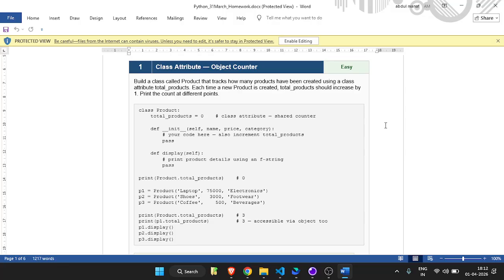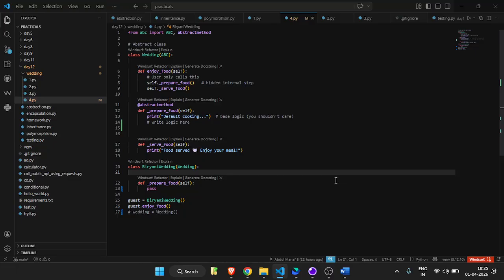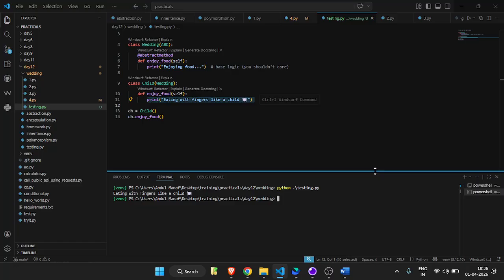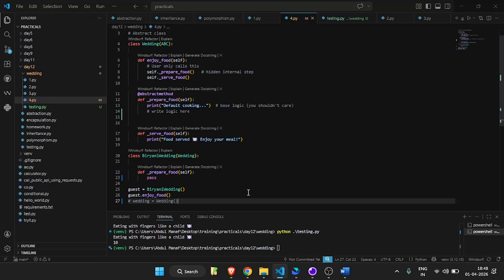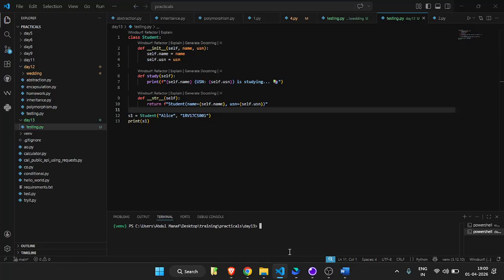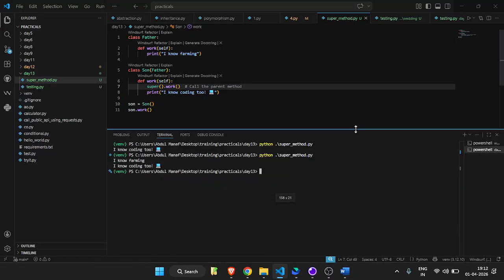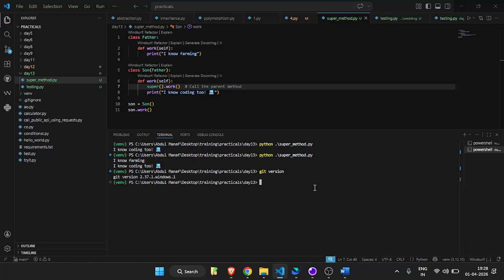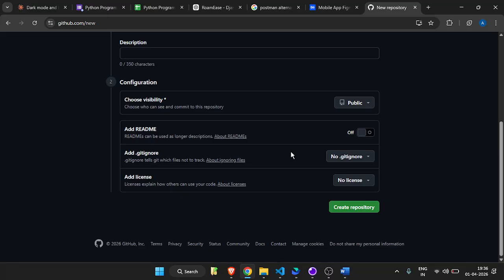class day 13